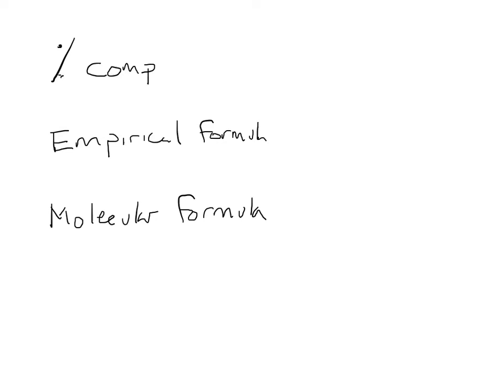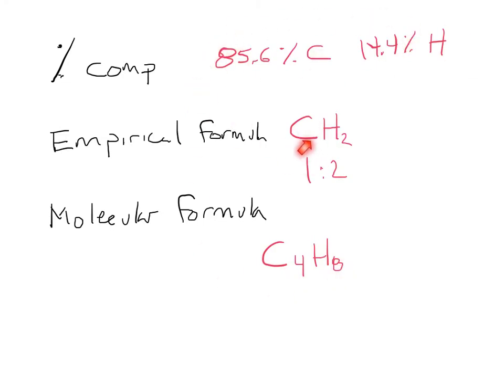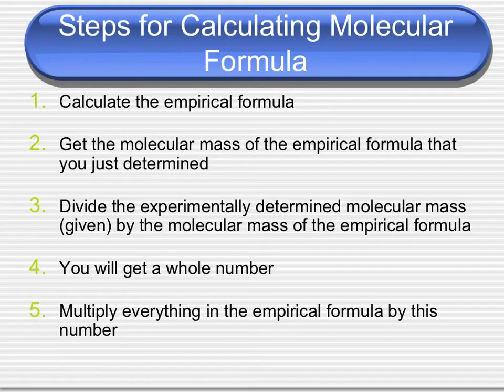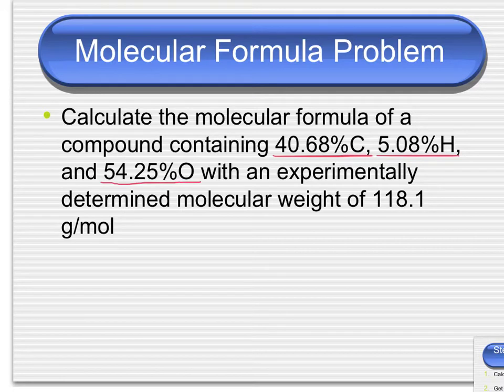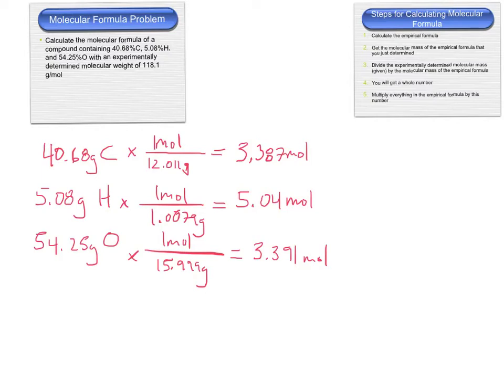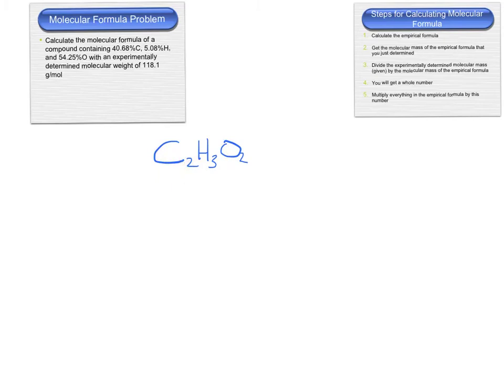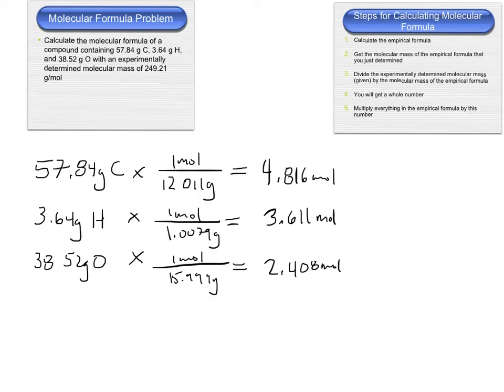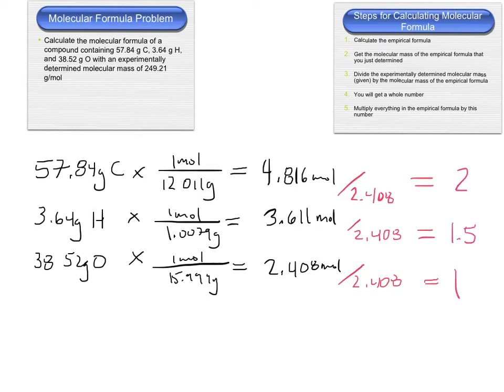6: Molecular Formulas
4 Molecular Formulas